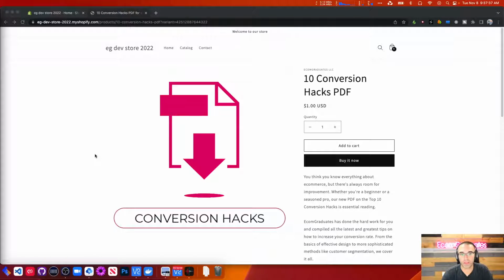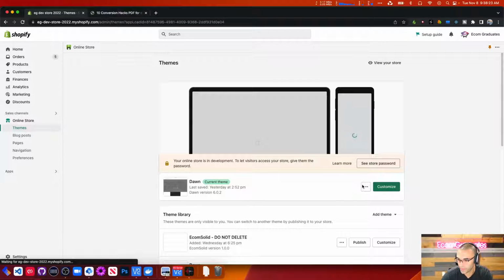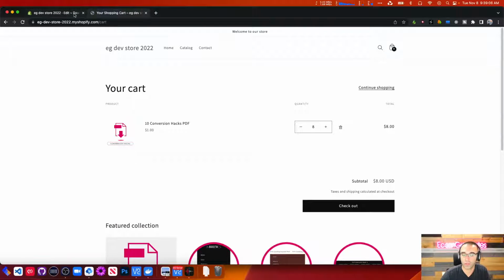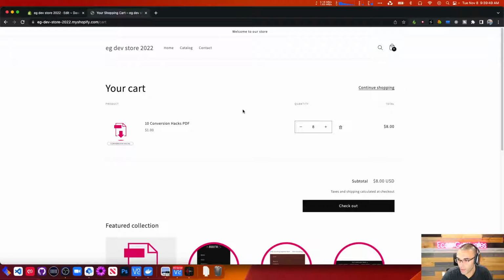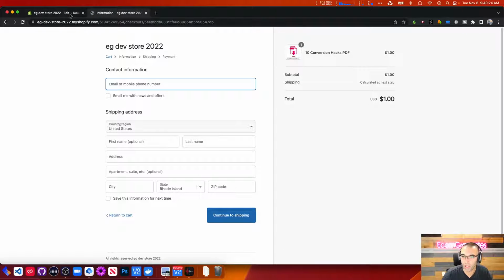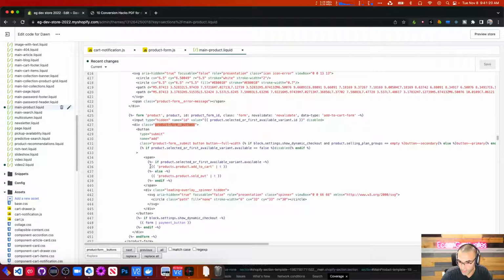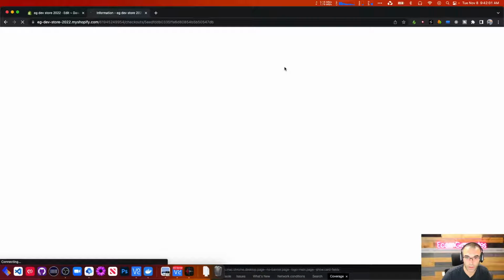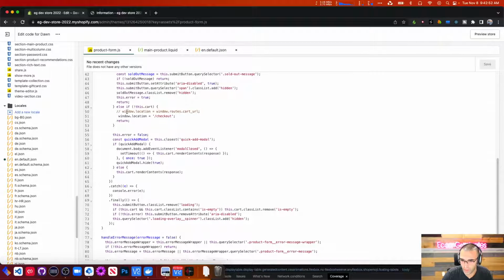Shopify How to add Redirect ATC to checkout page in dawn theme for FREE 2022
Today I will teach you How to Redirect ATC to checkout page in dawn theme. this is very easy to do and could possibly improve your conversion rates!

1:00 - Accessing and editing theme files in Shopify
2:30 - Modifying JavaScript to enable direct checkout
4:00 - Testing the new "Add to Cart" functionality
5:00 - Customizing the "Add to Cart" button text